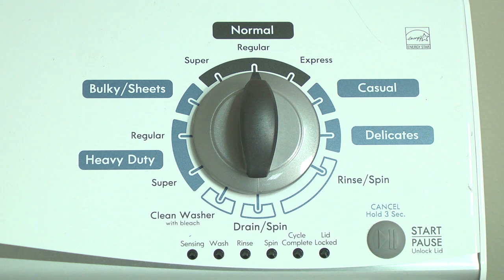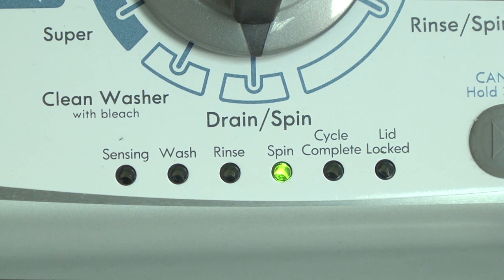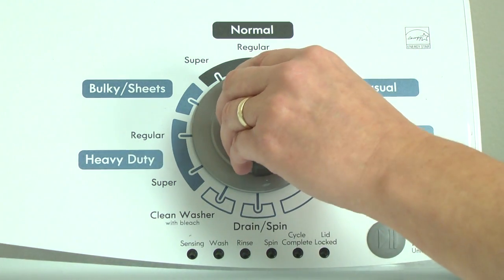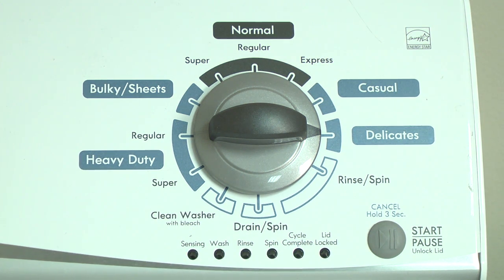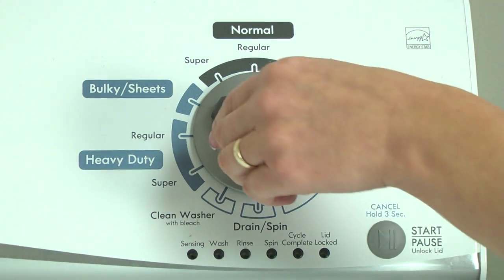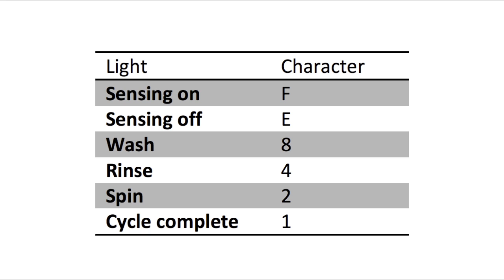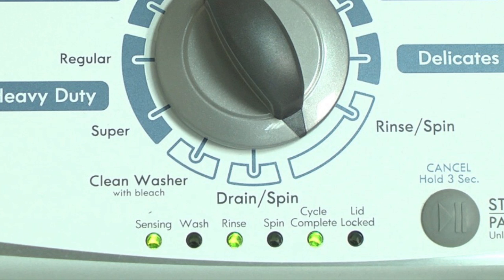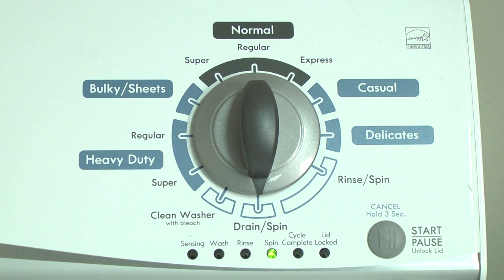How to Read a Vertical Modular Washer (VMW) Error Code Display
This video from Sears PartsDirect shows how to read the error code display on a vertical modular washer (VMW).

The vertical modular washer (VMW) has a self-diagnostic system to help you figure out the cause if something goes wrong with the washer. When a component in the washer fails, the washer stops working and the lid lock light flashes. The washer won’t work until the problem is corrected. If your washing machine isn’t working, you can access the error code display to find the source of the problem.

1. Put the washer in diagnostic mode
With the washer shut off and all indicator lights off, turn the control dial 1 complete rotation (360 degrees) counterclockwise.

Quickly, within about 6 seconds, turn the control dial 3 clicks clockwise, one click back, and one more click clockwise. All the green status lights blink when you successfully activate the diagnostic mode.
If the status lights don’t blink, turn the control dial one complete rotation counterclockwise to reset the control and then try again, this time turning the knob faster.
To exit diagnostic mode, turn the washer off.

2. Display the error code lights
Turn the control dial 1 click clockwise. Press the Start button.
Turn the control dial one click clockwise to display the first saved error code. The control displays up to 4 error codes.
The error code flashes repeatedly until you turn the dial one click clockwise to show the next error code.
Only the Sensing light flashes if no error code was recorded.

3. Translate the error code lights
Error codes for the VMW washers have two parts: The first is the letter “F” followed by a number and the second is the letter “E” followed by a number. Which lights are illuminated indicate the numbers.
• The sensing light on indicates the letter “F”.
• The sensing light off indicates “E”.
• The “Wash” light stands for the number 8, Rinse = 4, Spin = 2 and Cycle Complete = 1.